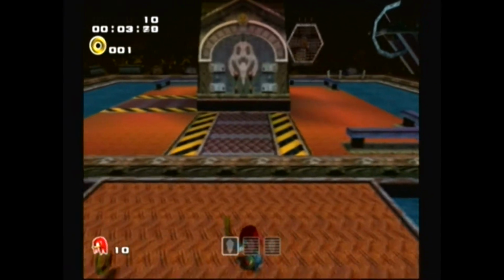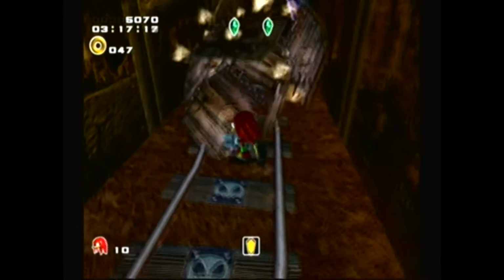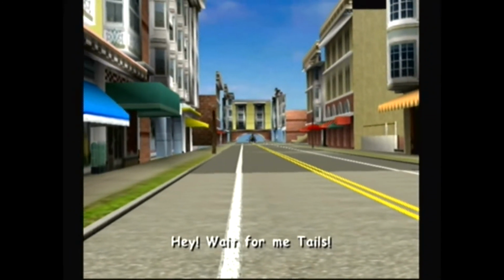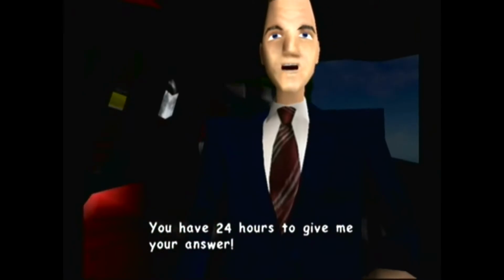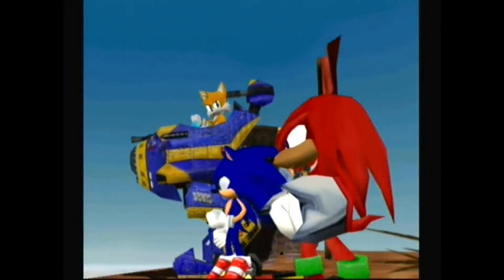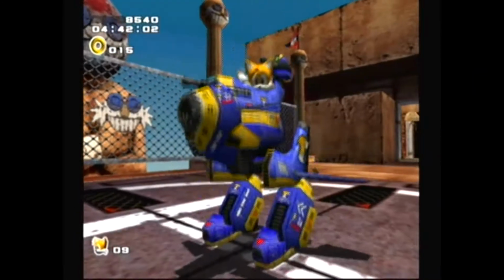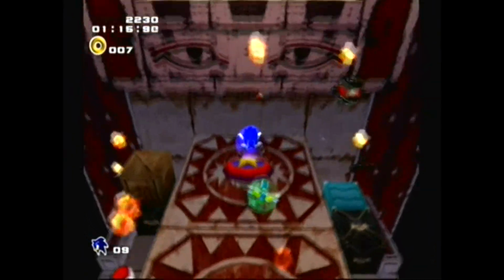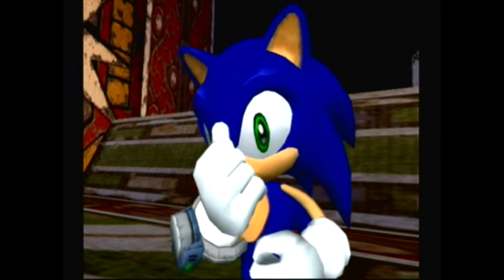Let's Play Sonic Adventure 2 Battle Part 3: To the Base!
Finally our heroes can start focusing on even getting to Eggman!